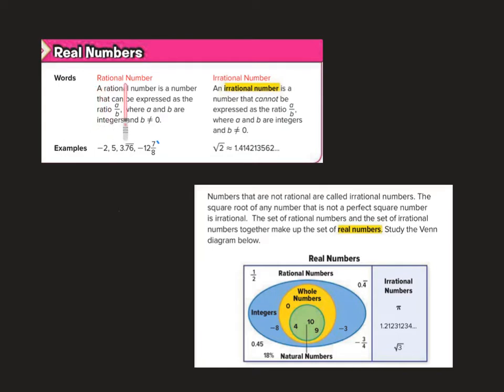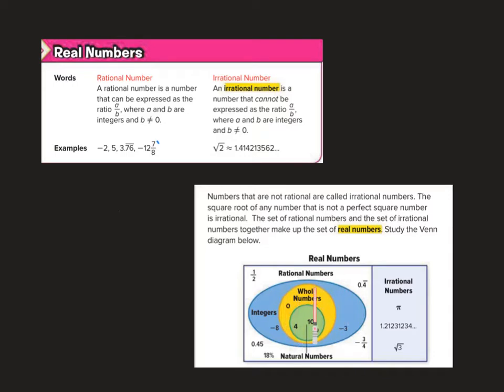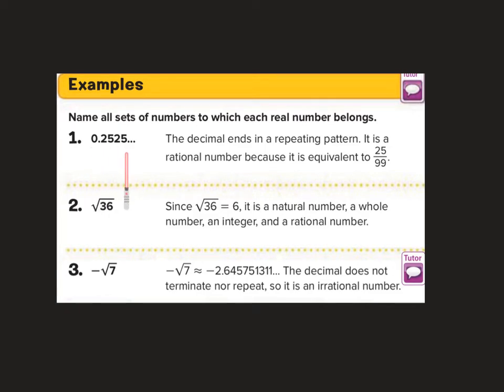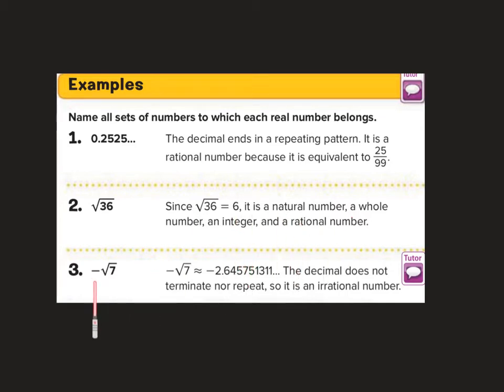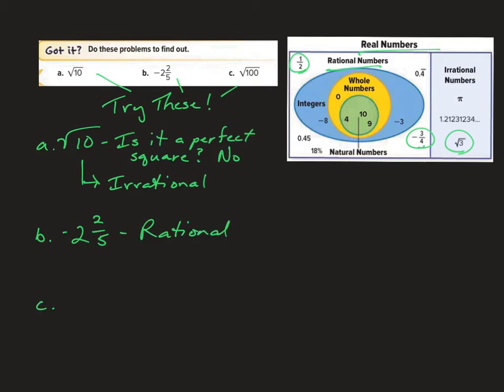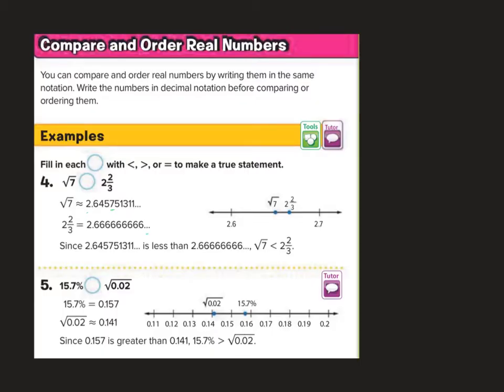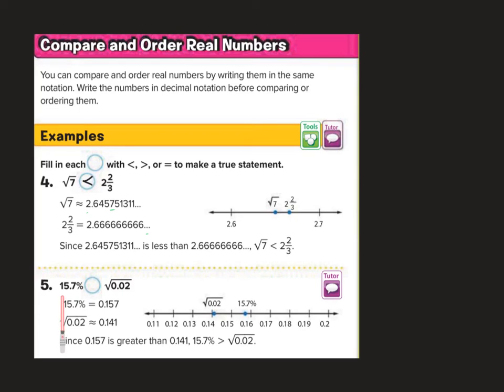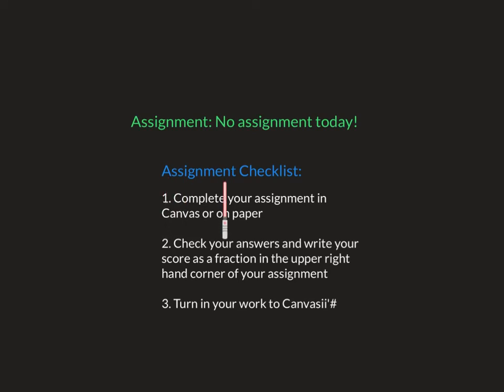Ch. 1 L10 D1